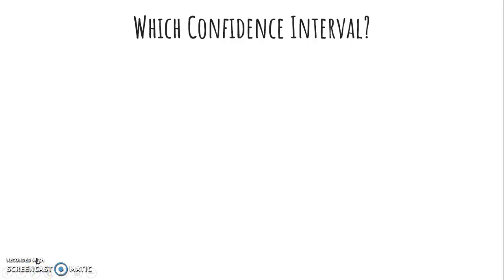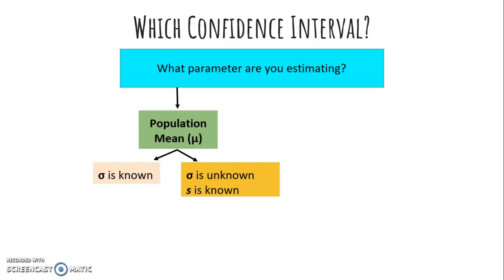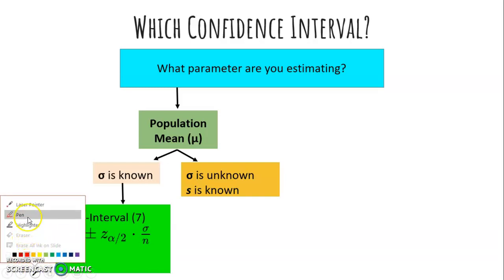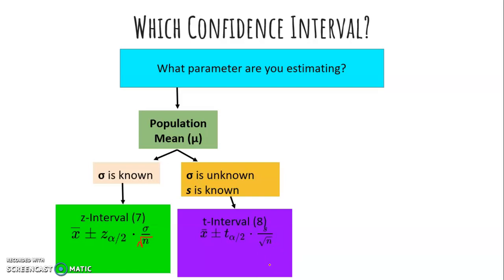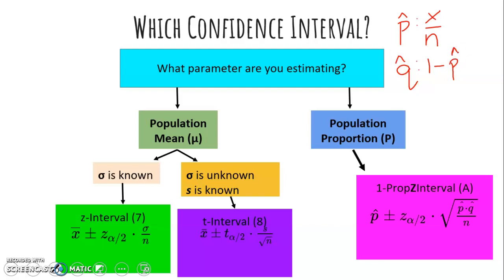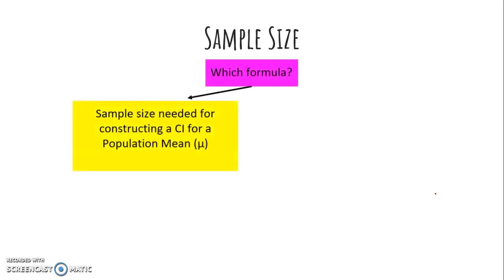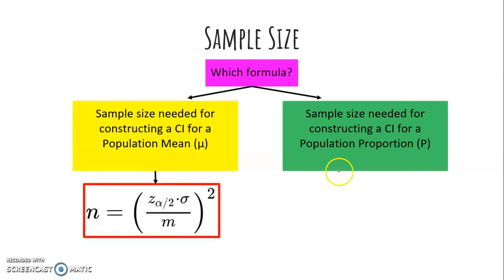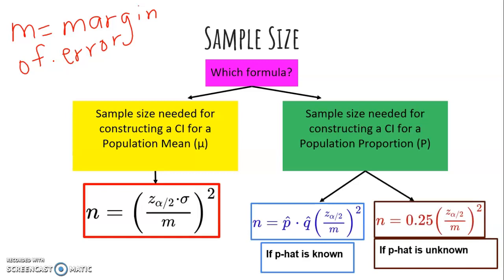Confidence Intervals: Proportions Part 3